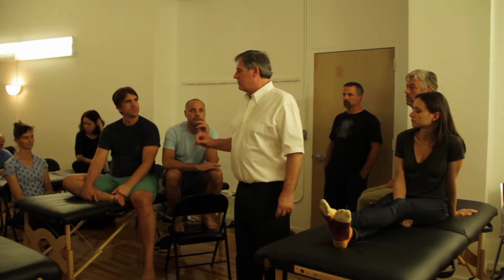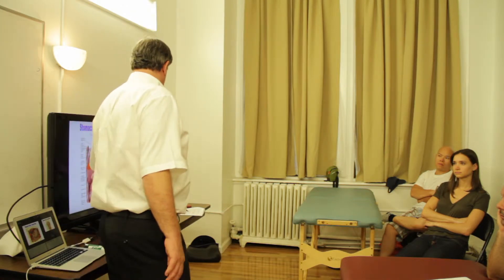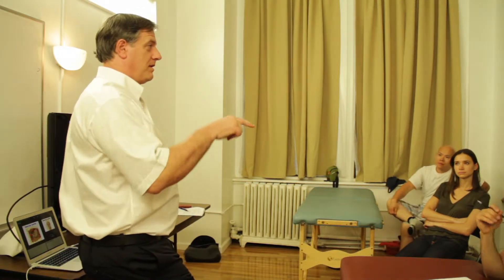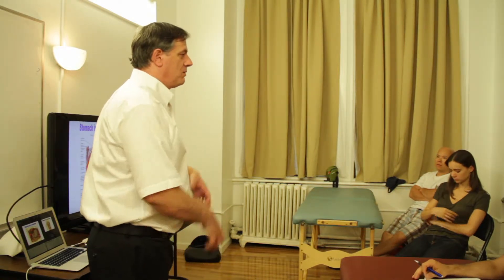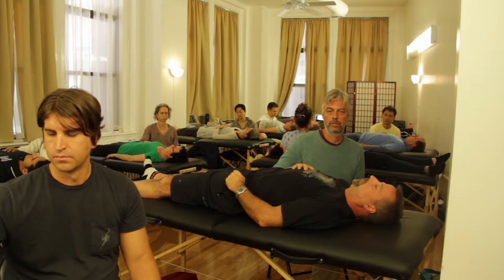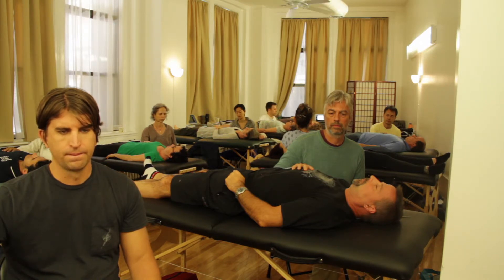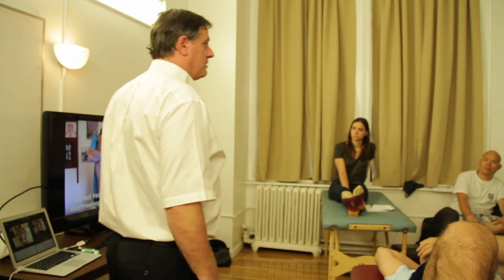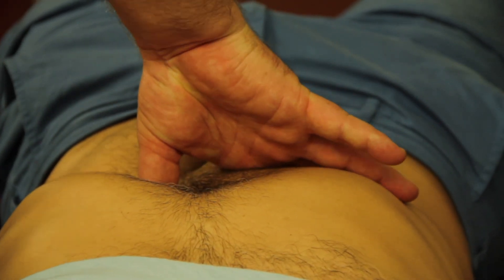Demo Handout 1: Stomach Motility and Gastroesophageal Junction Mobility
Dr. Sanet outlines the anatomy of the upper left abdominal quadrant and the utility of the stomach motility and its clinical implications.